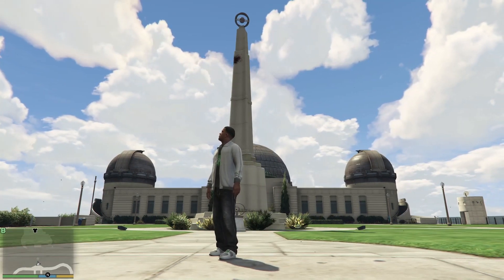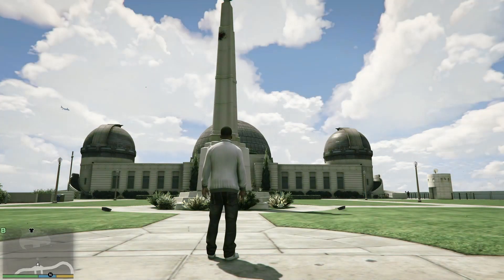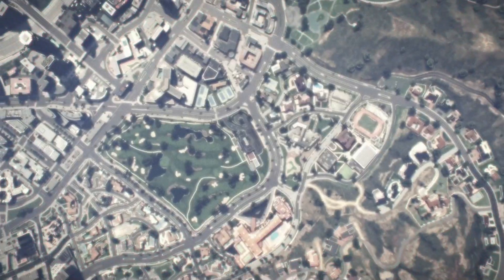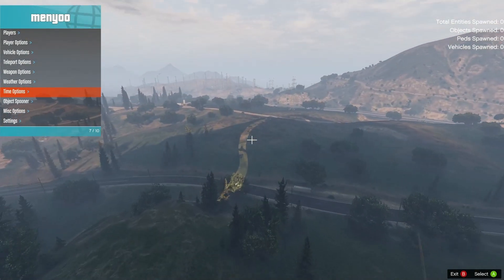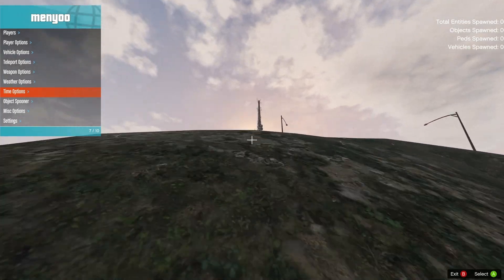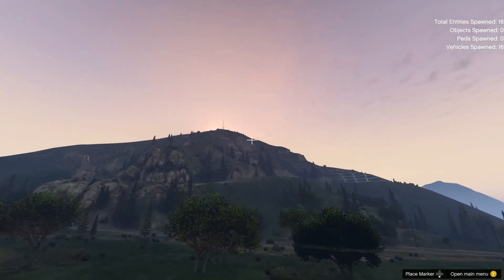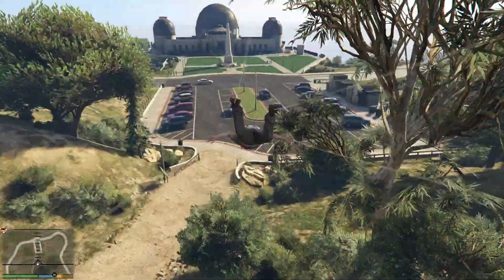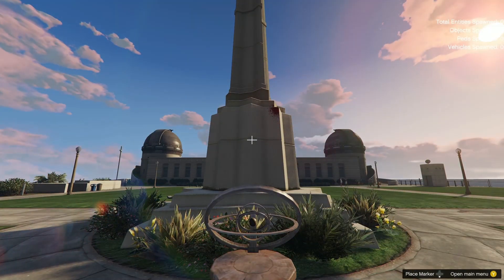Gta 5 Chiliad mystery, What's the final step for the yellow bar